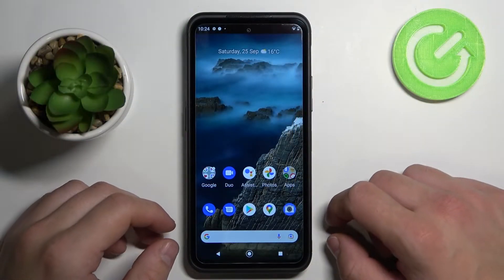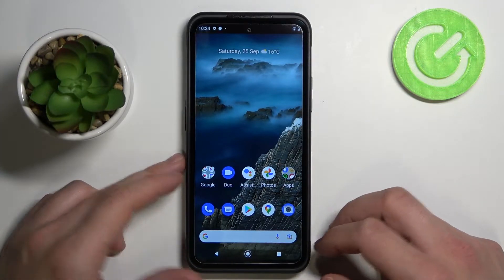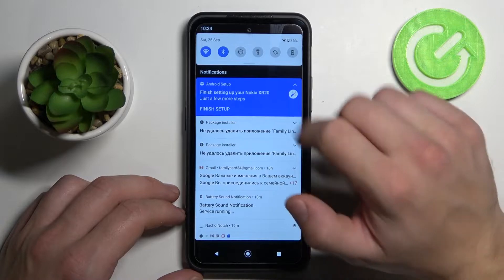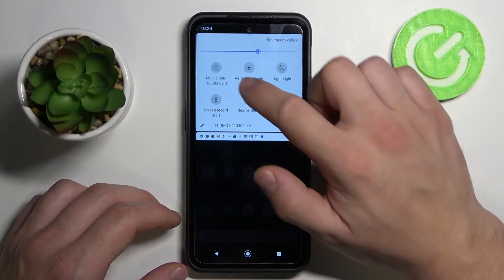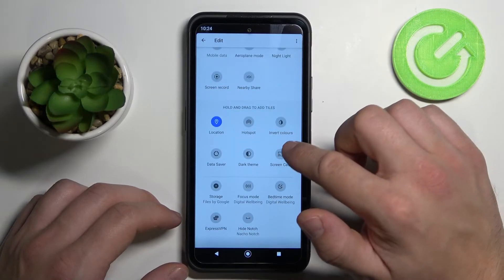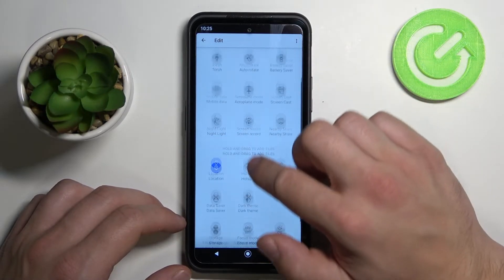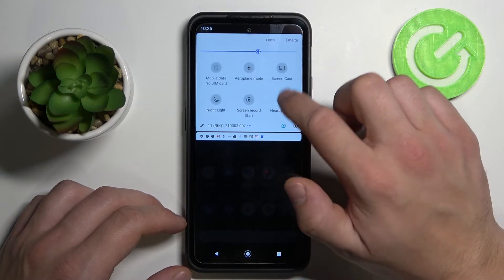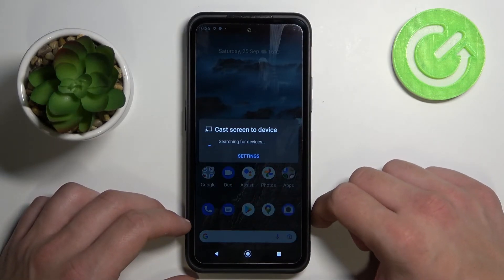Does NOKIA XR20 Have Screen Cast?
If you are wondering if you will be able to connect your NOKIA XR20 to your TV, watch this tutorial. Our specialist will show you how to expand the notification bar, and then show you where the Cast feature shortcut should be. If you manage to find such an option, learn how to enable it to successfully share the screen of your NOKIA XR20. If you have more questions about NOKIA XR20, go to our YouTube channel.

How to use screen cast on NOKIA XR20? How to find screen cast feature on NOKIA XR20? How to connect NOKIA XR20to TV?